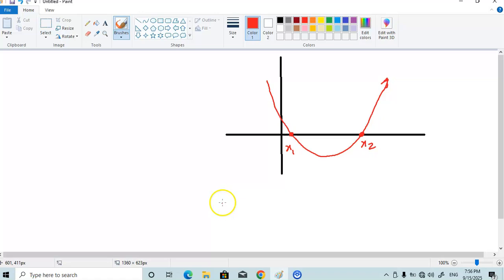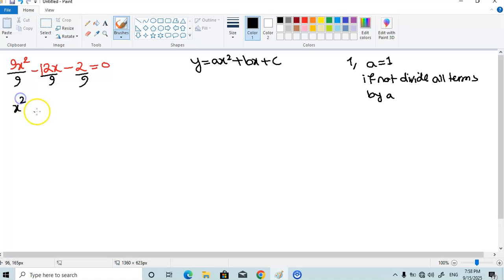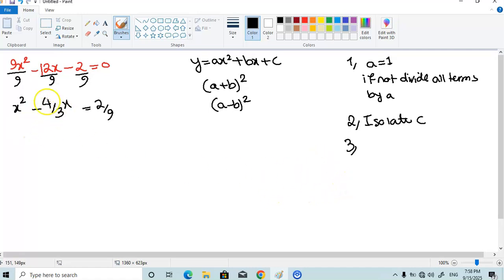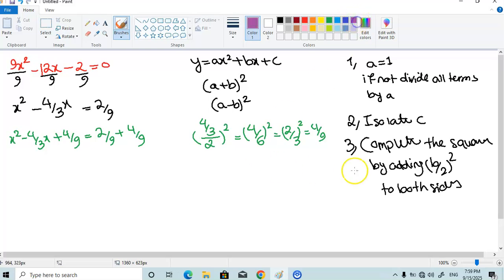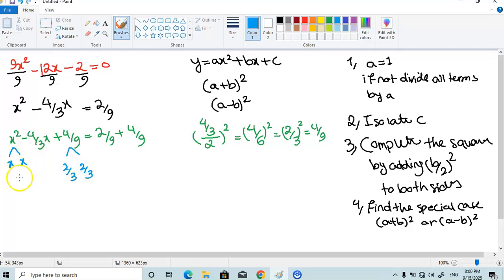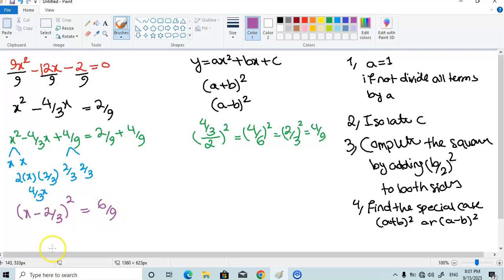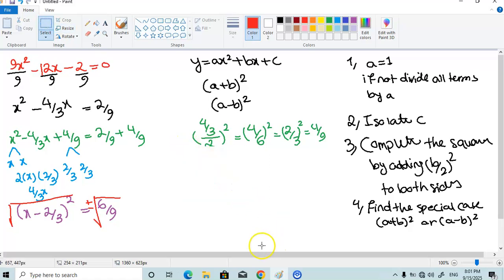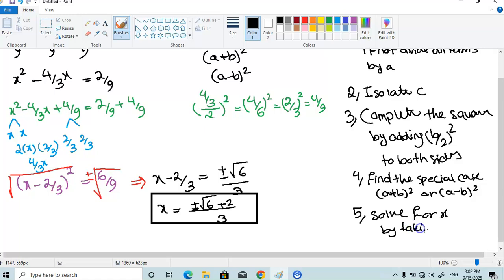Finding the zeroes of a quadratic equation using completing the square method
In this lesson, we’ll learn how to solve quadratic equations by completing the square — step by step. You’ll see how to rewrite any quadratic into vertex form and find its roots using one of the most elegant algebraic methods.

Step 1: Divide both sides by a (if a ≠ 1):
x² + (b/a)x + (c/a) = 0

Step 2: Move the constant term:
x² + (b/a)x = –(c/a)

Step 3: Add the square of half the coefficient of x to both sides:
x² + (b/a)x + (b/2a)² = –(c/a) + (b/2a)²

Step 4: Factor the left-hand side:
(x + b/2a)² = (b² – 4ac) / (4a²)

Step 5: Take the square root of both sides:
x + b/2a = ±√(b² – 4ac) / (2a)

This is the Quadratic Formula, derived by completing the square.
You can also use this technique to write any quadratic in vertex form:
y = a(x – h)² + k, where h = –b / 2a and k = f(h).

Completing the square helps you:
 • Derive the quadratic formula
 • Understand how parabolas move and open
 • Find vertices and symmetry points easily
 • Solve optimization and motion problems in real life

🧩 Extra Practice
 1. Solve x² + 6x + 5 = 0 by completing the square.
 2. Solve 2x² – 8x – 10 = 0 by completing the square.
 3. Write 3x² + 12x + 7 = 0 in vertex form and find its roots.
 4. Challenge: Derive the quadratic formula again from x² + bx + c = 0.